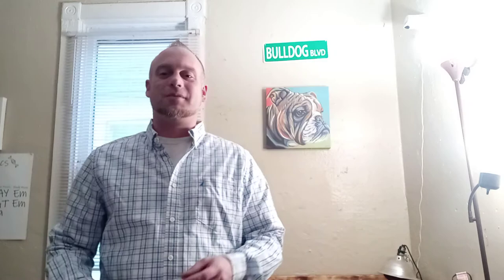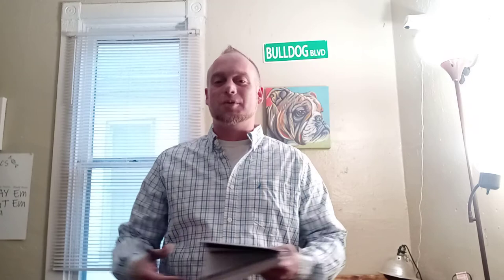How to correct East/West feet with puppies 🐶 🐾